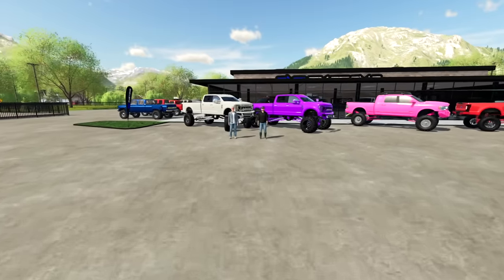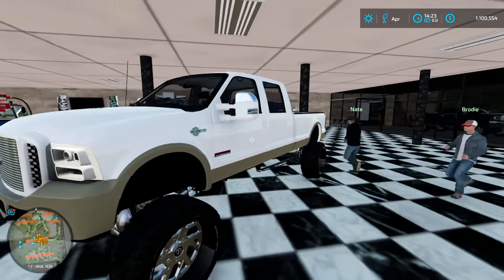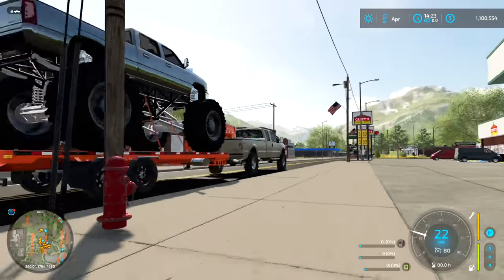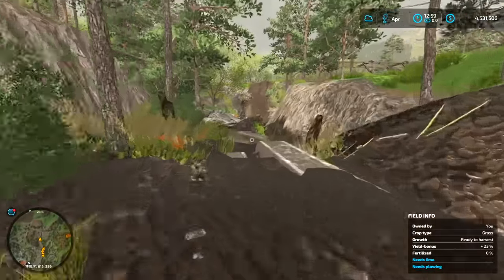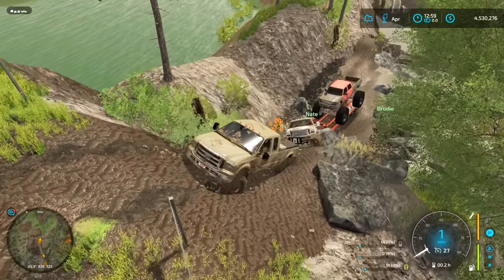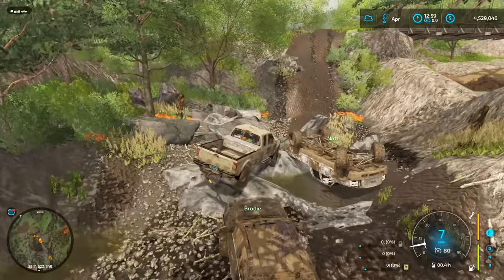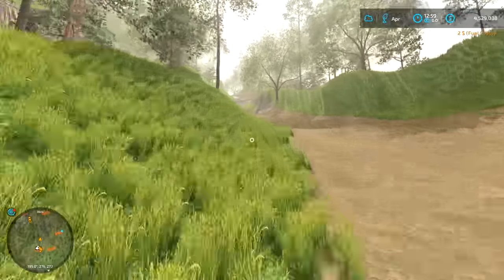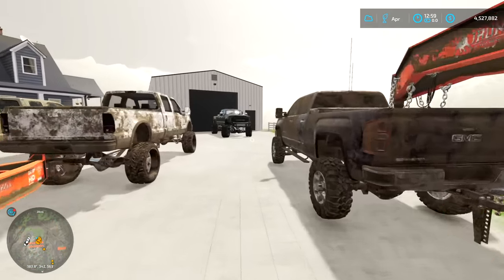LIFTED TRUCKS GOING MUDDING WITH TRAILERS! (EXTREMELY DEEP MUD) | FS22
We have an insane Mudding Challenge today! Need to haul the Monster Max up the mountain and through mud trails!

Channel Editor- Garrett Dadoun and Cameron Wade

FREQUENTLY ASKED QUESTIONS:

1. How do you get the game?

2. Can you get mods for Xbox One or PS4 (talking about FS19 not FS17)?

3. Where do you get your mods?

4. Why is it called the Squad if it is only one person?

5. Can I play with you?